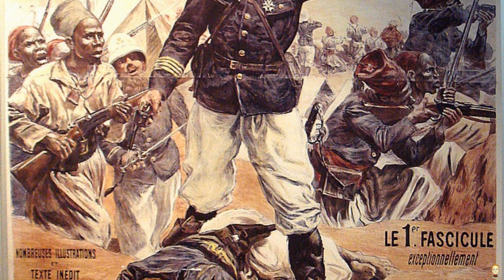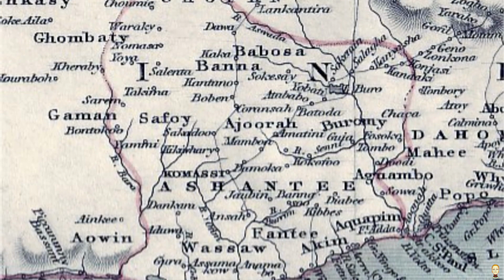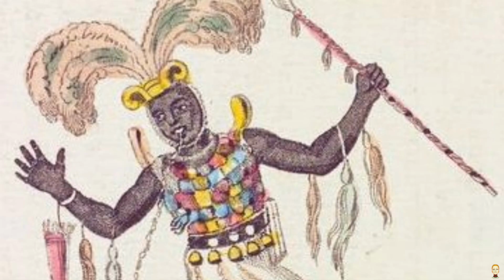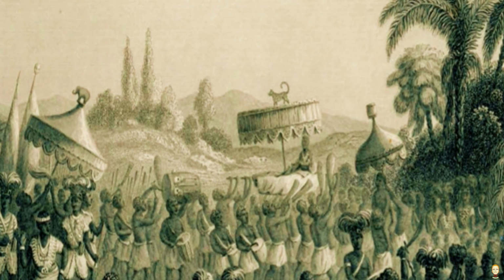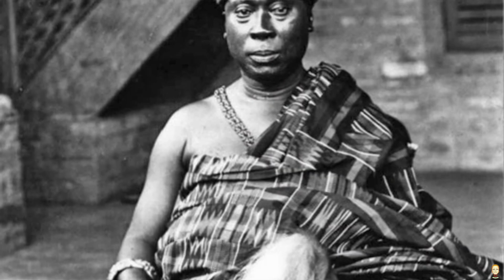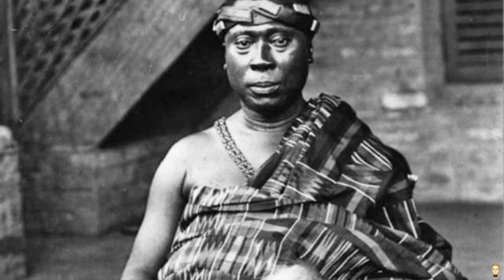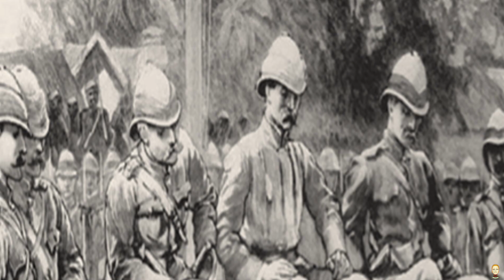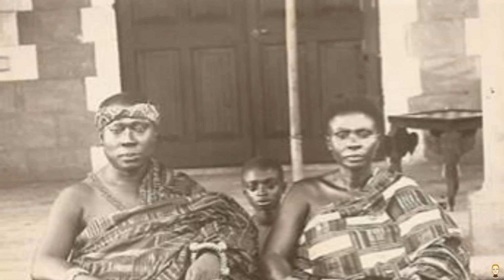How Ghana Was Colonized